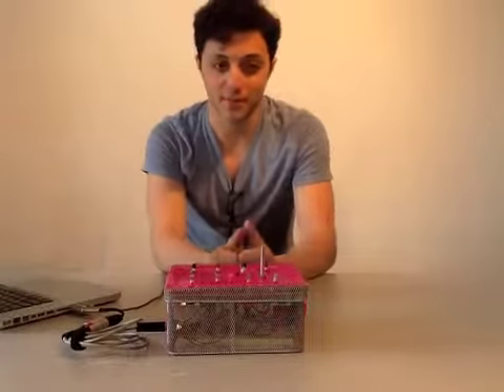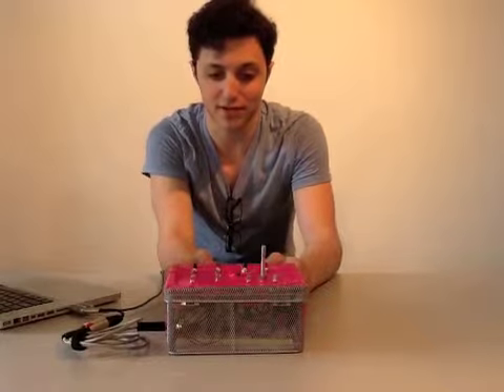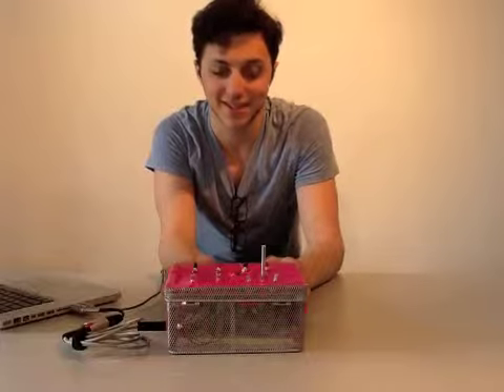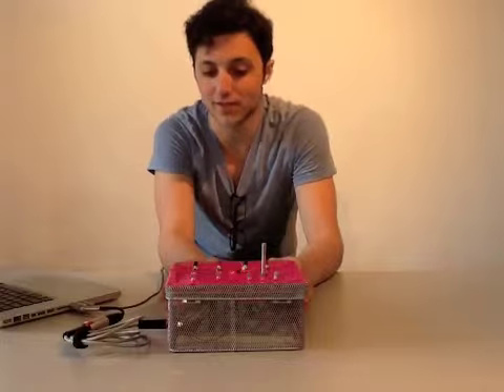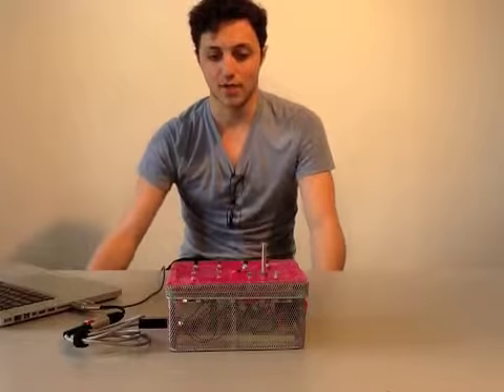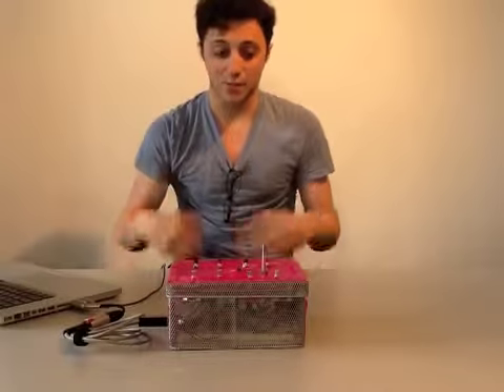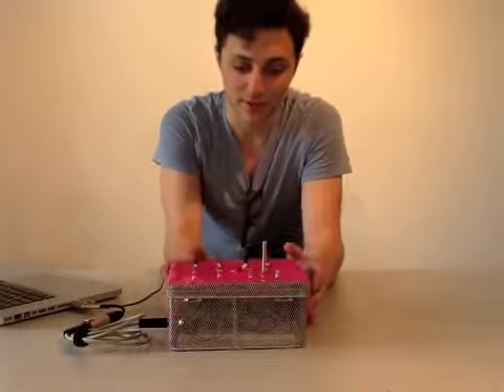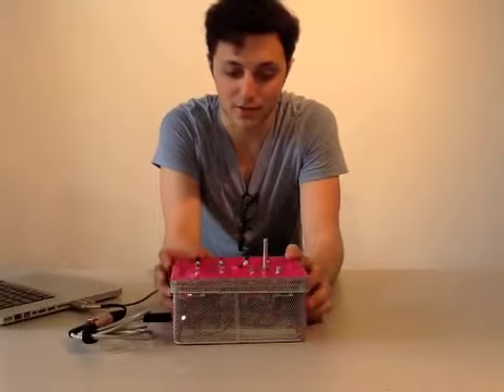1124_ET1_Sam.mov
Final Project Presentation for Electronics Technology 1 (Analog) Lab